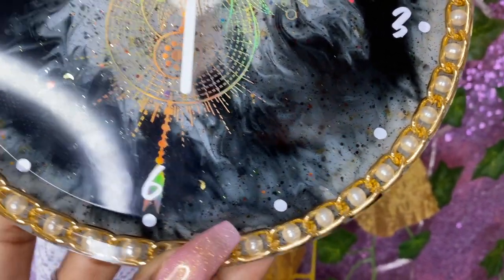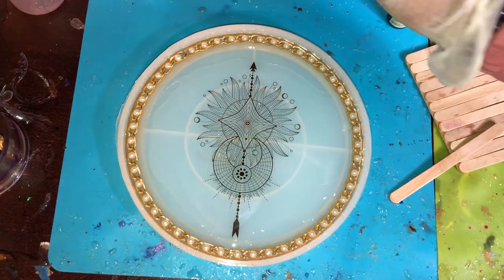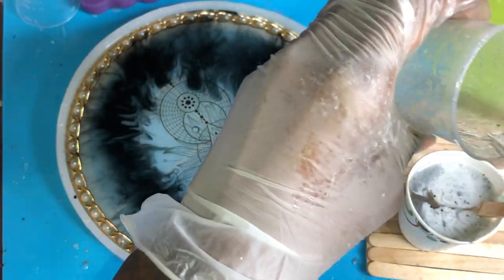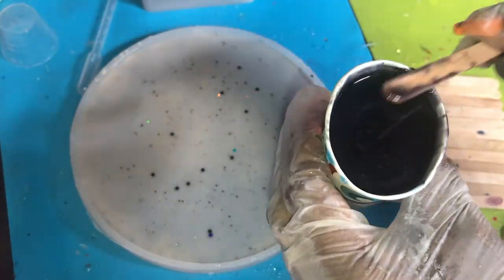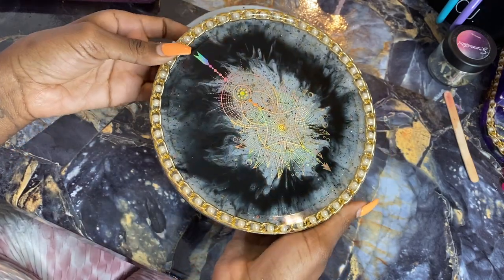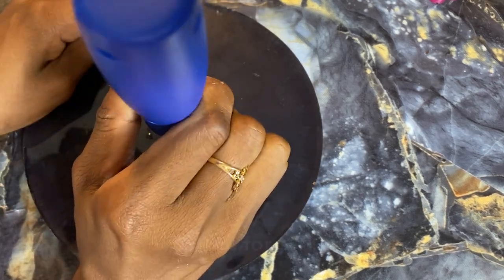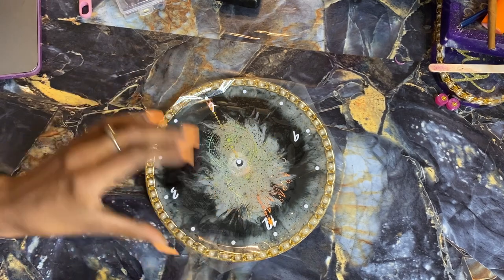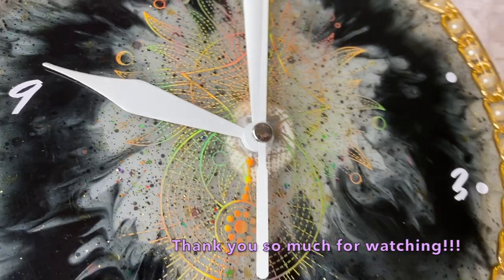DIY Luxe Esoteric Resin Wall Clock| Crafting w/ CS 💜|How To Drill Through THICK Epoxy Casts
Links to Items Used:
Clock Hardware
Hand Drill
Drill Bit
Power Drill (Alternative)
Permanent Vinyl
Glow in Dark Pigment